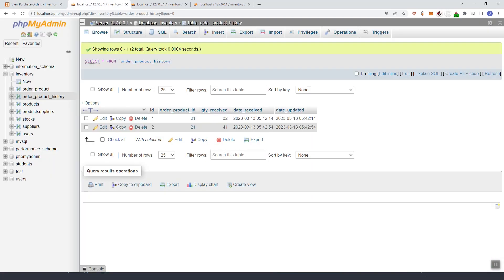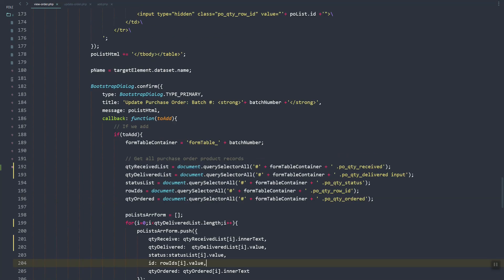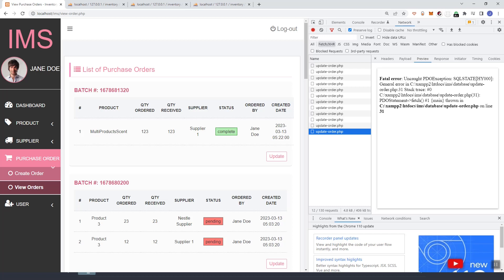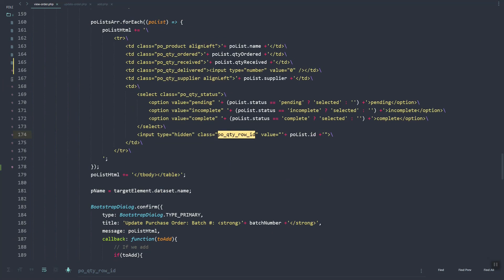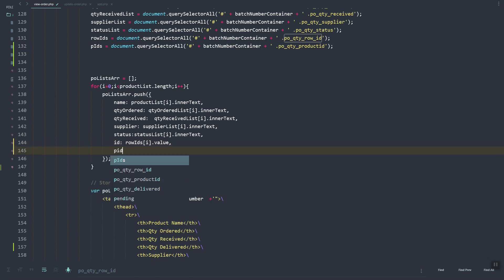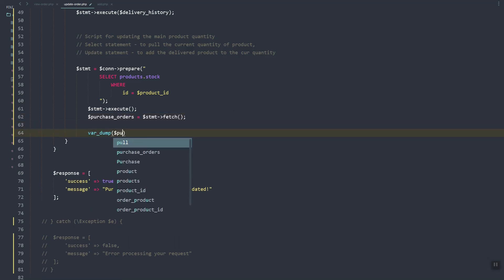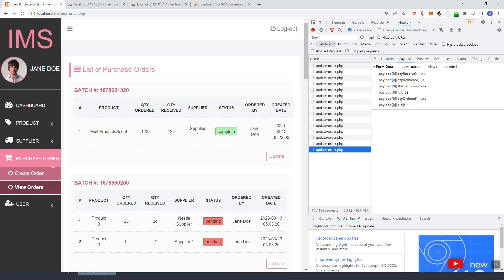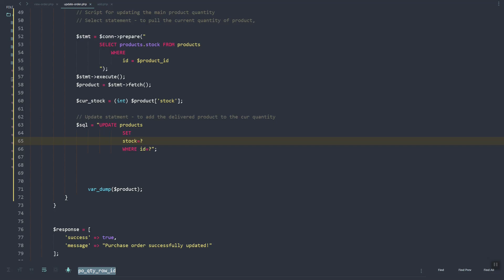PHP Project: Updating Main Product Stock Record in MySQL Database using PHP - Inventory System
I will be demonstrating how to update the main product stock in a MySQL database in our inventory management system. In this video, I will show you how to update the main product stock in your database using PHP code.

Through this tutorial, we'll guide you through the process of building an inventory management system from scratch using PHP and MySQL. We'll cover everything from creating a database to implementing the necessary PHP code to add and manage product delivery records.